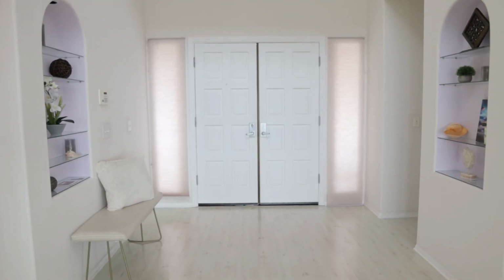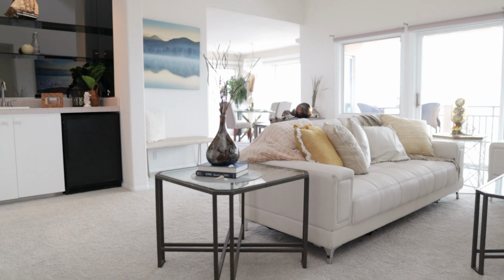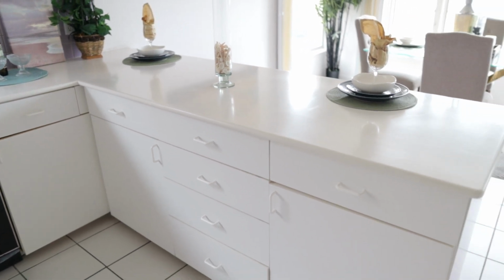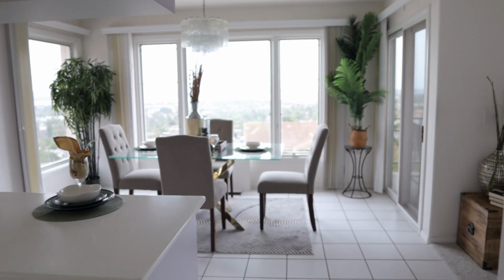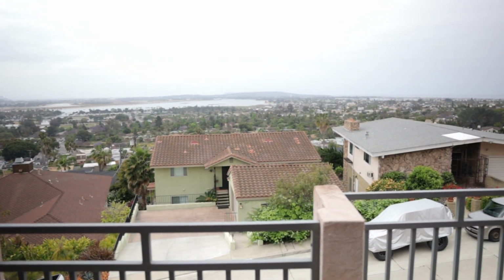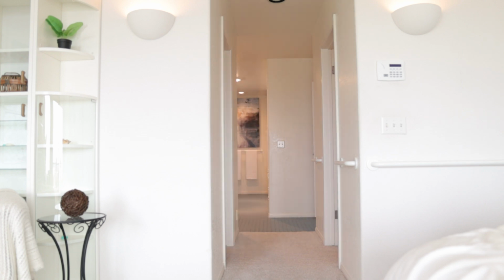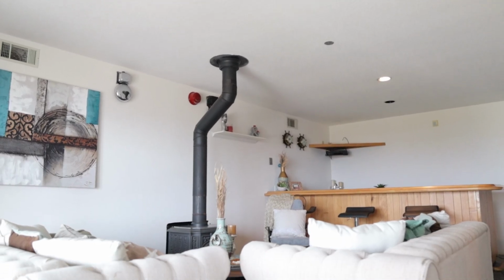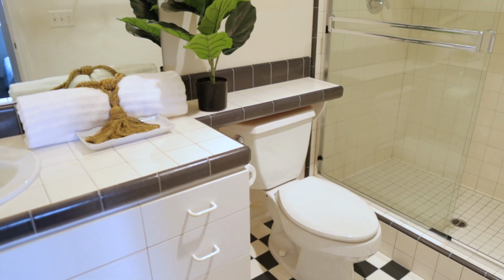YOU CAN RENOVATE THIS HOME AND MAKE SERIOUS GAINS - HOME TOUR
KARL KYLER - San Diego Realtor

🏡 Discover the potential of this detached home in Pacific Beach, San Diego near Mt. Soledad! 🌟 Join me for a home tour of this two-story gem, which retains much of its original charm and is in immaculate condition, making it perfect for a gradual renovation project while living there. Enjoy breathtaking westward views into the bay from the outdoor patio.

Located in the highly sought-after Pacific Beach area, this home offers a fantastic opportunity for buyers looking to personalize their space. With a solid foundation and pristine condition, you can comfortably live here while updating each room at your own pace.

The two-story layout provides ample space for customization, and the outdoor patio is the perfect spot to relax and take in the stunning bay views. Imagine the possibilities as you transform this classic home into your dream residence.

Don't miss out on the chance to own a piece of Pacific Beach with endless potential!

Your journey to finding your perfect home starts here – let's make it happen together!

As always,
Karl Kyler
Your San Diego Realtor
🏢 eXp Realty Southern California
🪪  CALDre 01439839

00:00 INTRO
01:15 ENTRY LIVING
03:40 KITCHEN TO DINING
06:53 PATIO
07:30 UPSTAIRS BEDROOMS
10:15 DOWNSTAIRS